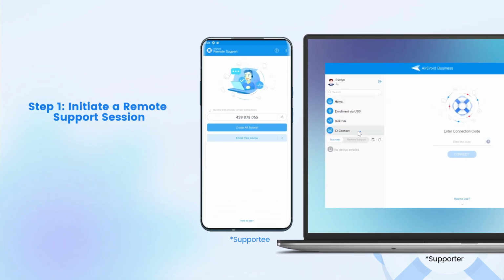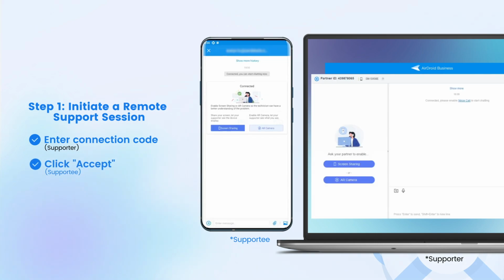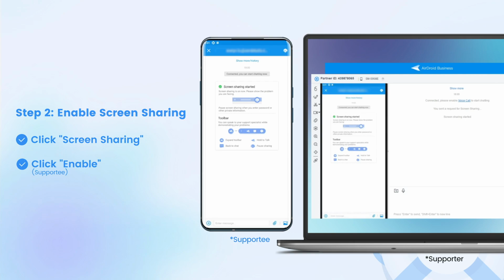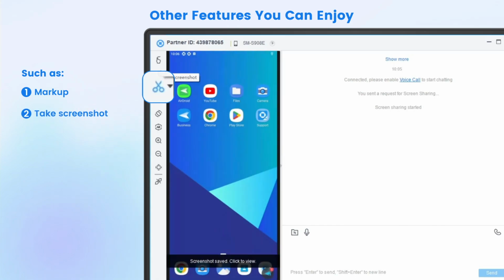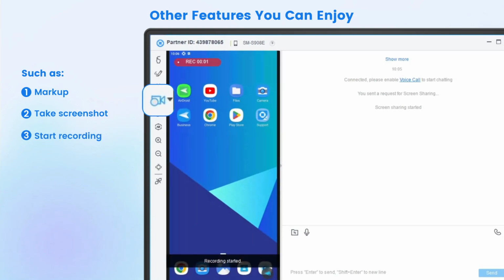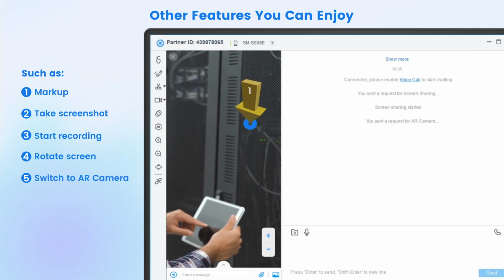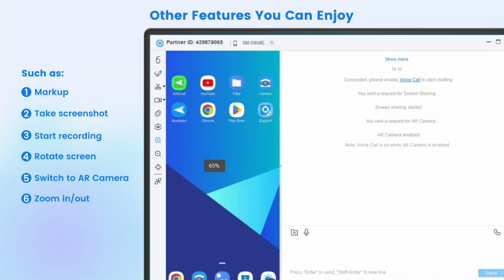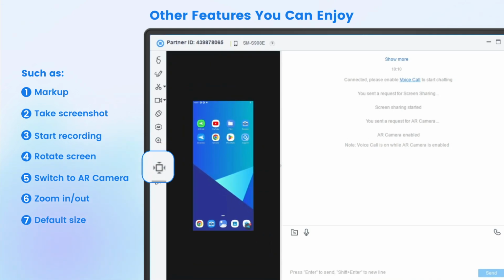How to Enable Tutorial Gesture on Android Device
Have you ever been in a situation where you can't communicate clearly with someone during remote support, even through text chat or voice calls?
AirDroid Remote Support allows you to enable tutorial gestures during screen sharing, improving the efficiency of remote support. Learn what a tutorial gesture is and how to enable it in this video.

Chapters:
0:00:21 How to enable tutorial gesture
0:01:16 Other features you can enjoy